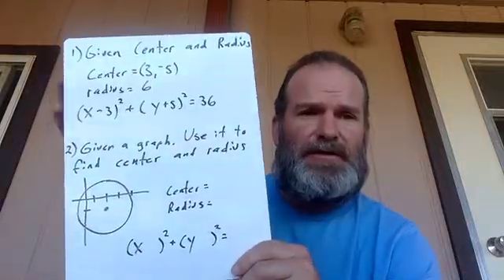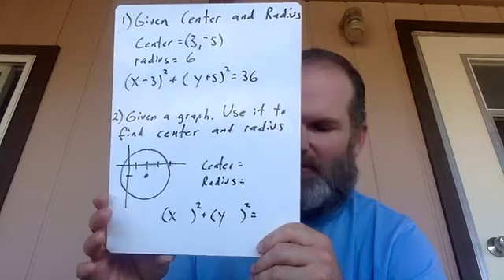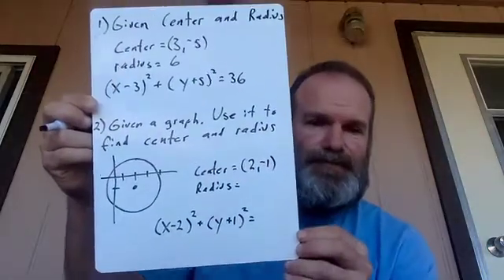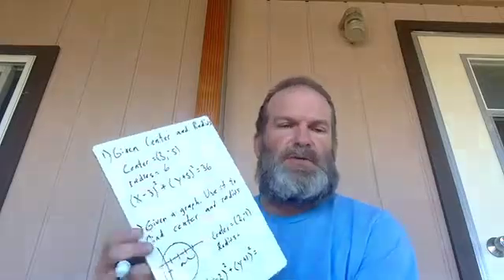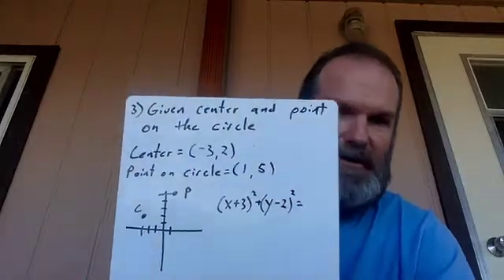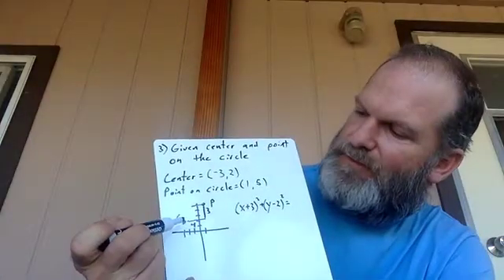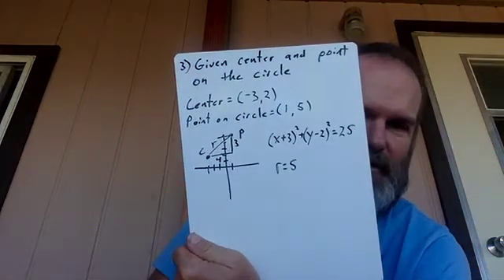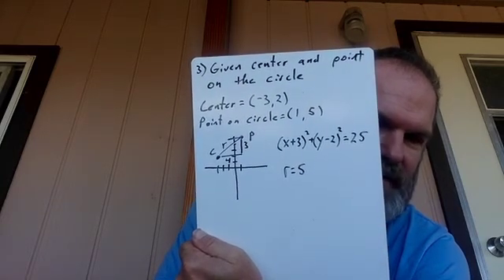Circle Eq from center and point on circle